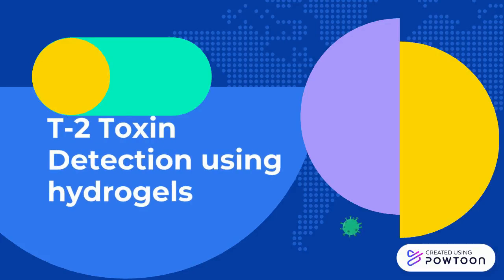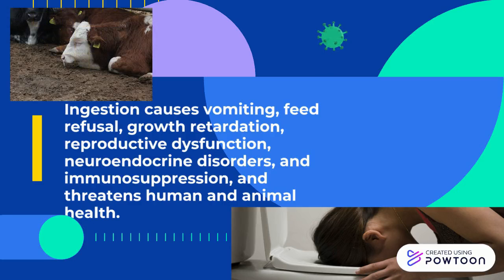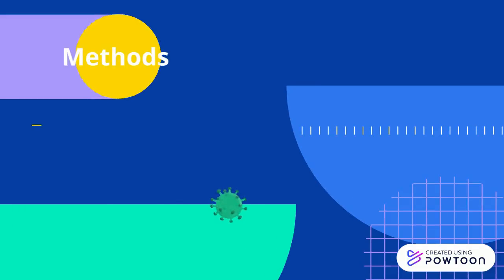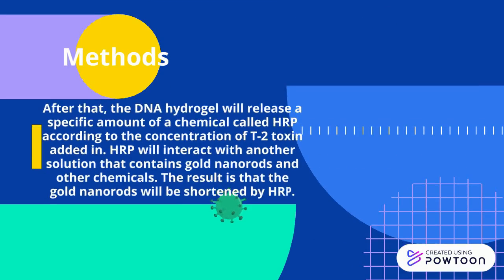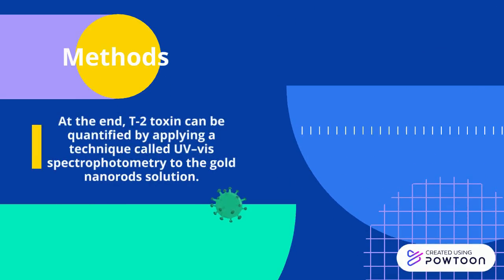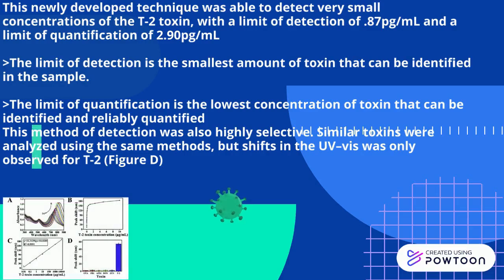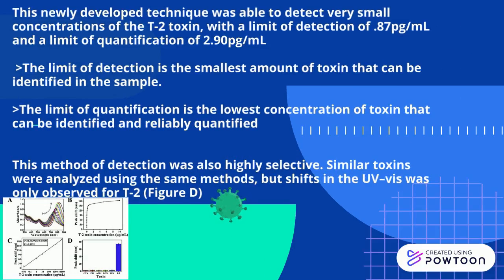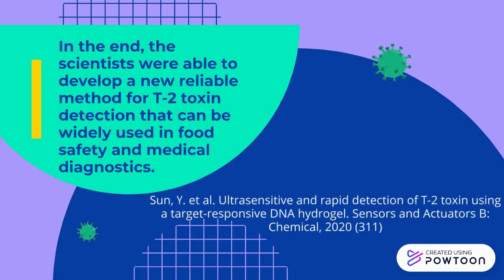T-2 detection using hydrogels